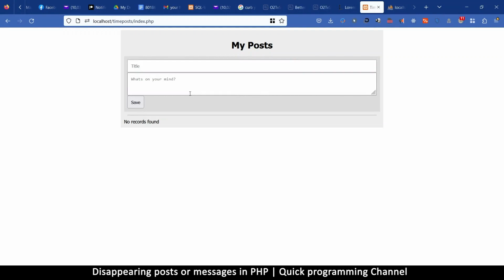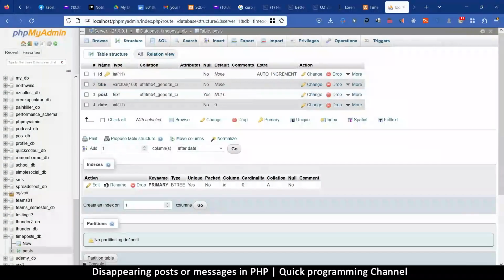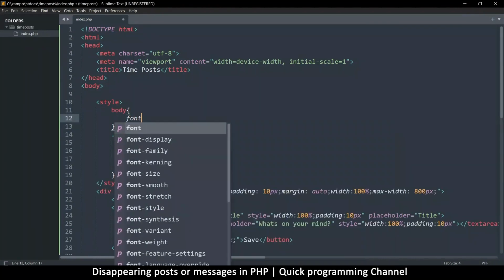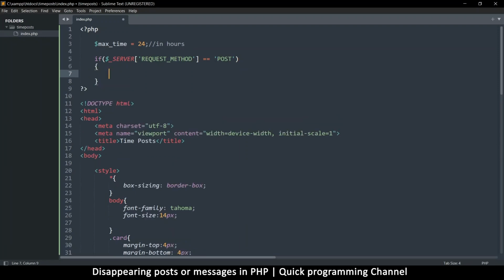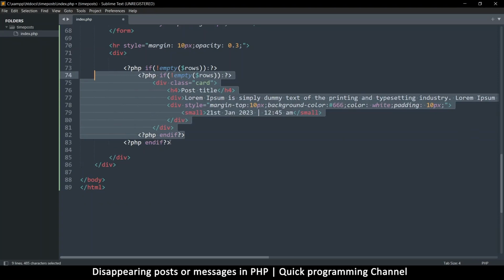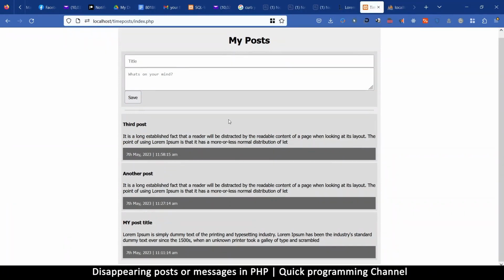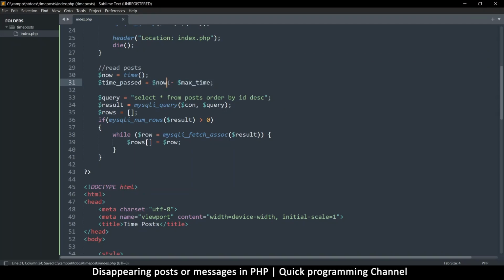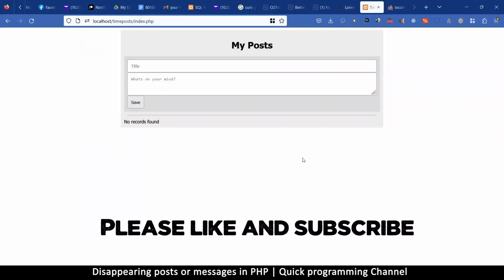Create disappearing posts or messages like snapchat or facebook stories using PHP tutorial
Lets learn to make posts or messages that are deleted after a set amount of time using PHP as our back end.

Learn PHP with the tutorials listed.